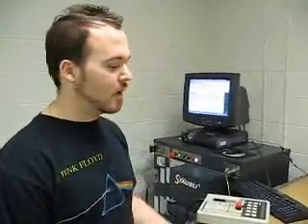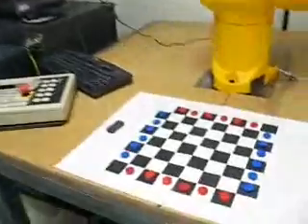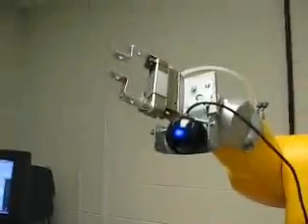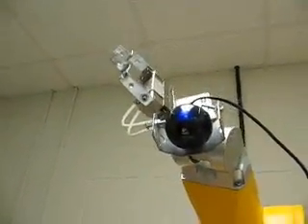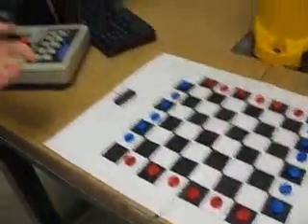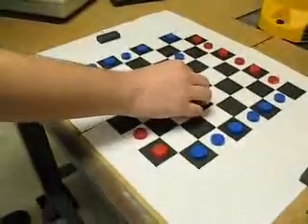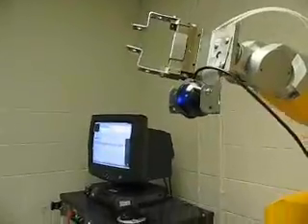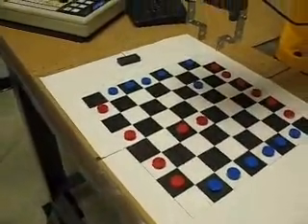Robotics at USC Upstate: Artificial Intelligence Course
In the SCSC 580 Introduction to Artificial Intelligence course at USC Upstate, students develop a gaming project which uses robotic arms to play a two person board game. Traditional AI, robotics, and Computer Vision algorithms are implemented and the robotic arm plays against a human by using a camera to look at the board and make an appropriate move. Andrew Whitaker implemented "Lines of Action" and demonstrates his program here. For information, visit Dr. Sebastian van Delden's